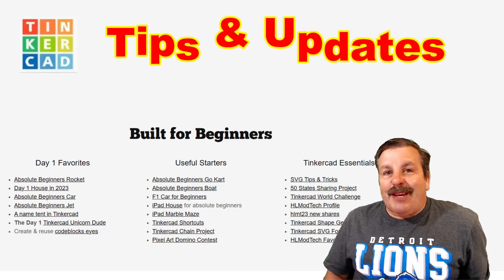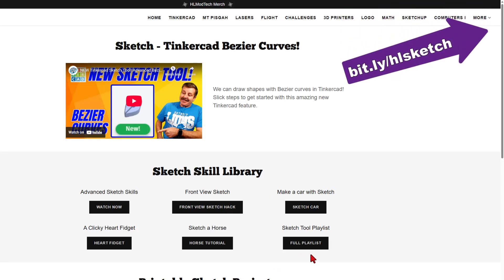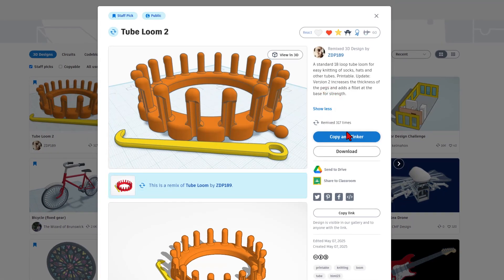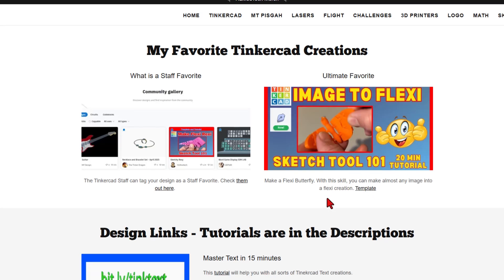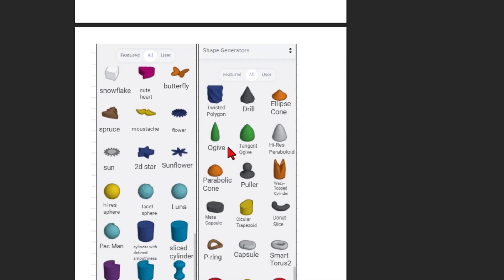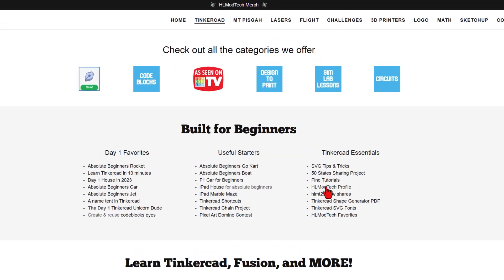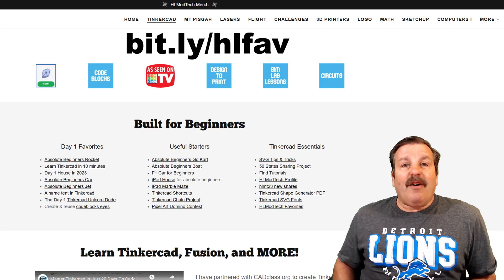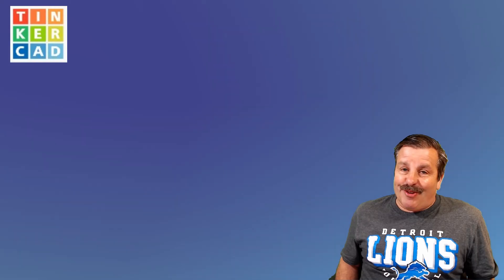Tinkercad Tips & Updates! Sketch, Shapes, & HLModTech Fav's in Minutes 💯🔥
Terrific Tinkercad Tips & Updates! Have a glorious day and Keep Tinkering!

Tinkercad is an amazing design tool that works in a web browser. Fun, fast, and full of tools that you can create with. This lesson is quick but covers some really useful skills.

00:00 Introduction
00:11 visit hlmodtech.com
00:22 Sketch Tool Highlights
00:37 Front View Hack Reminder
00:50 Sketch Playlist Reminder
01:11 HLModTech Favorites
01:27 Staff Favorites
01:49 Tinkercad Flexi Rexi
02:08 The HL Favs
02:58 Tinkercad Shape Catalog
03:38 How to Find HL Tutorials
03:52 Messaging Tool Tip
04:04 hlreact bit.ly
04:32 Wrap Up
04:57 Member Thank You!
05:09 Patreon Thank you!
05:20 Outro